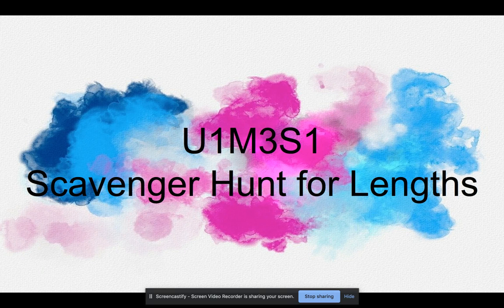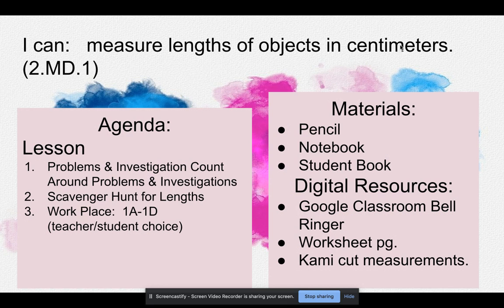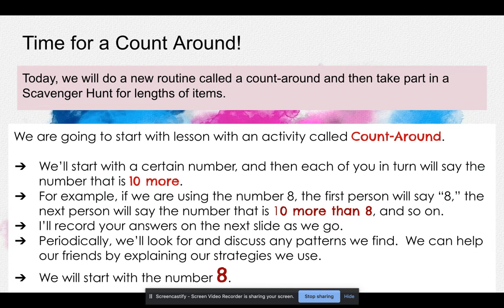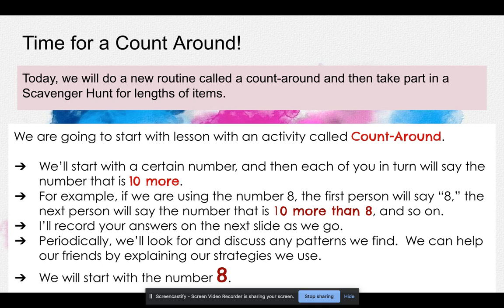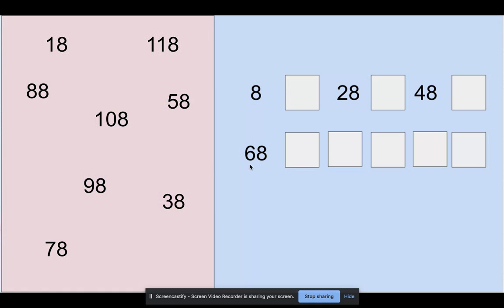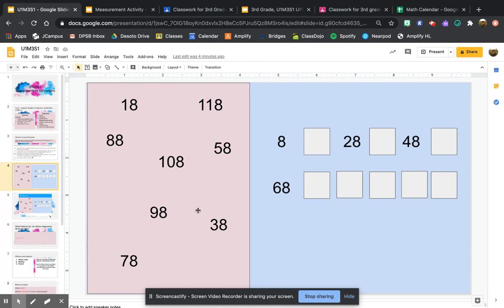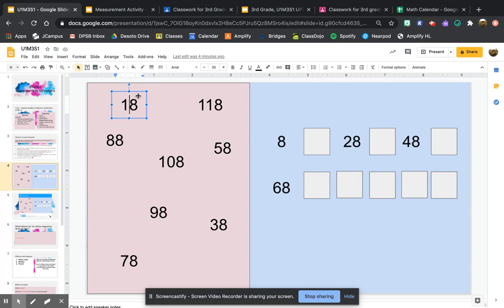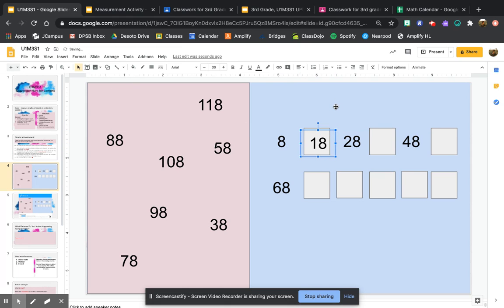U1M3S1 VIDEO 1